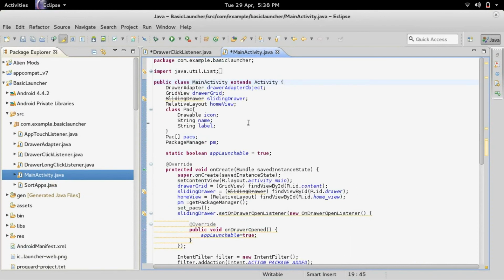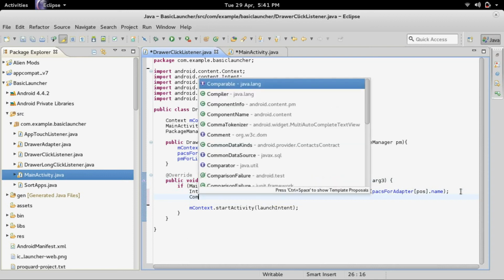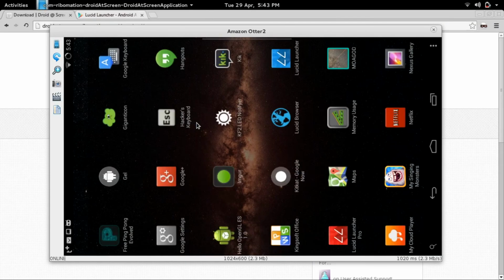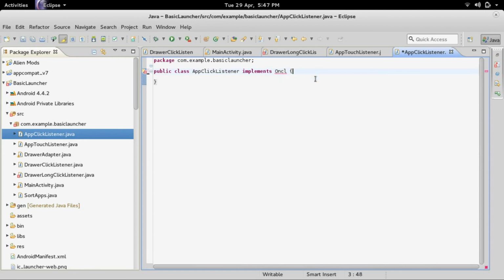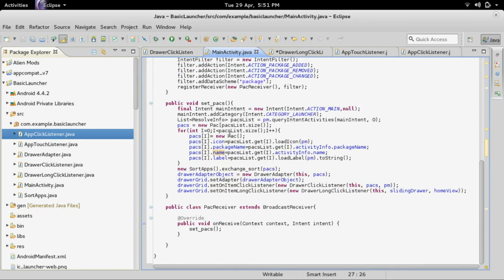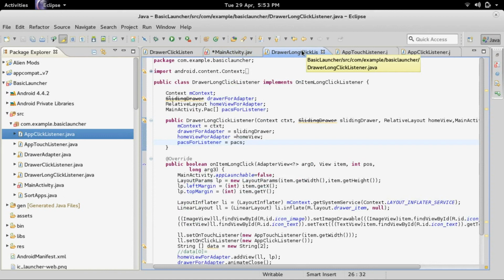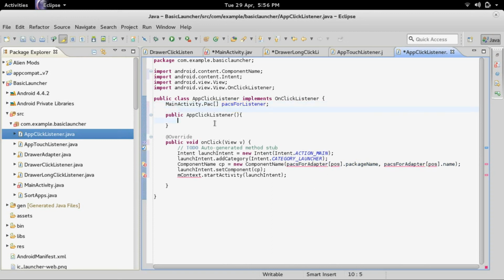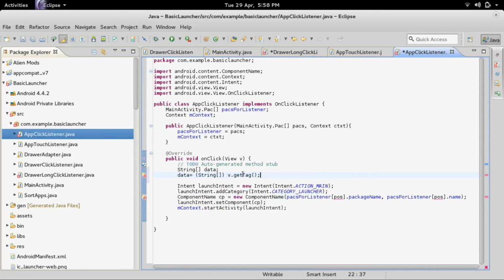SERIES P9-1; How to Create your own Android Launcher / Home Screen Application tutorial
This part of the series I fix a few mistakes and add a click listener to open the apps on the home screen.

Tagifying:
How to make your own android launcher / program your own custom launcher How to make your own android launcher / program your own custom launcher / create a custom launcher